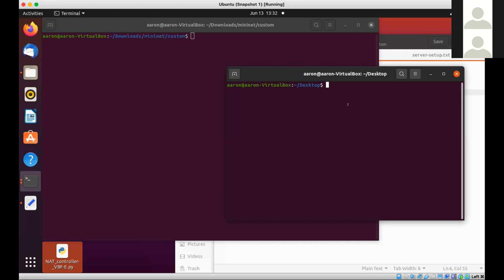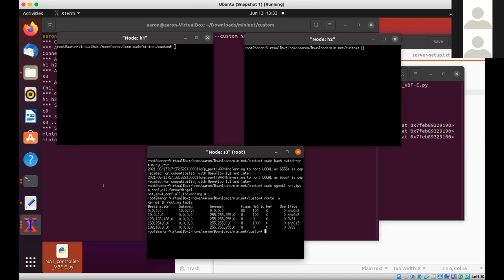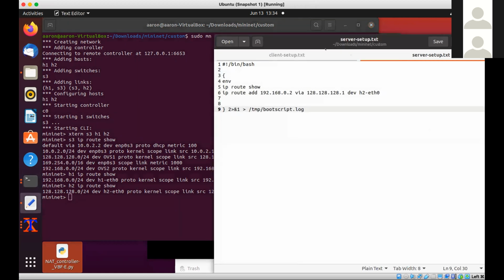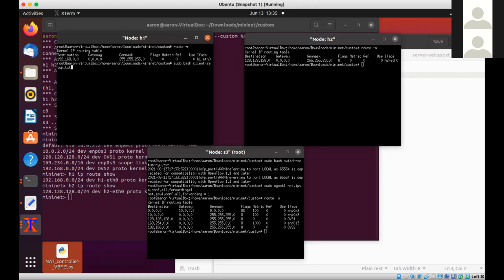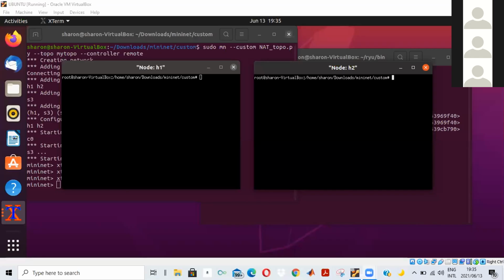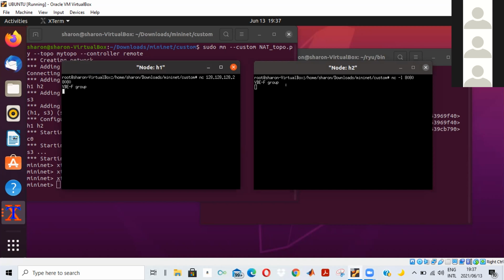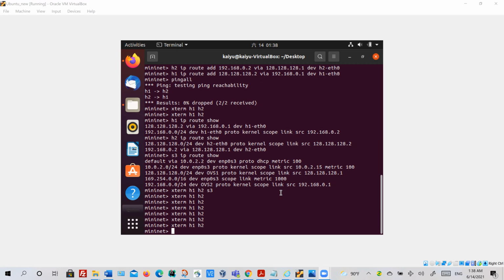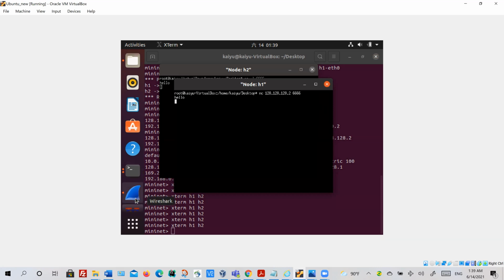Lab 1 VBF-E Demo